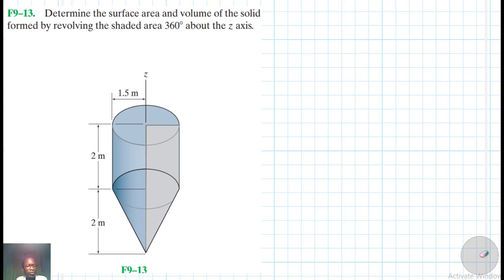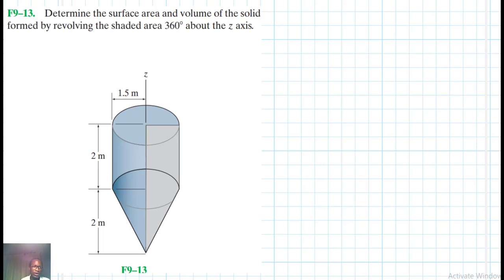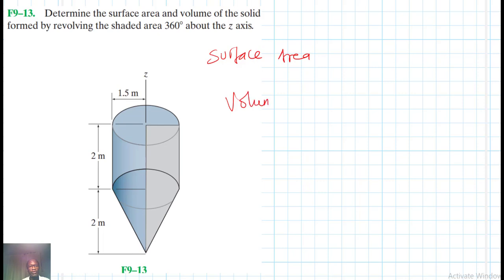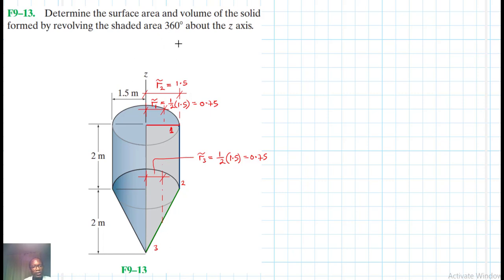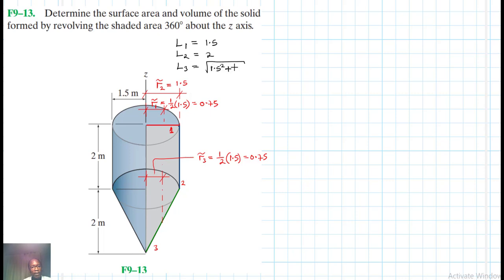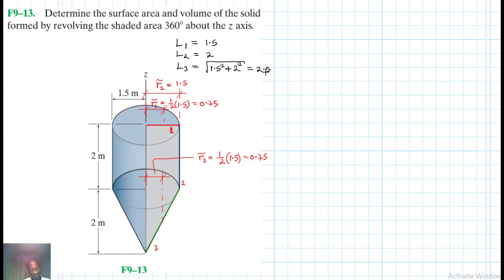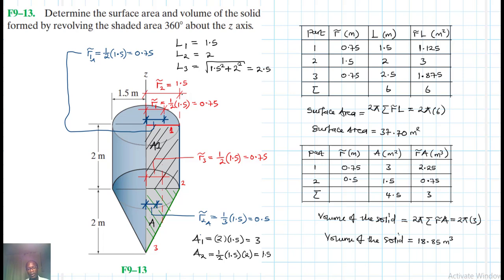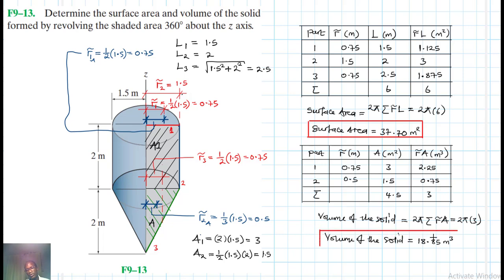F9–13 Center of Gravity and Centroid (Chapter 9: Hibbeler Statics) Benam Academy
PROBLEM: F9–13
F9–13. Determine the surface area and volume of the solid formed by revolving the shaded area 360 about the z axis.